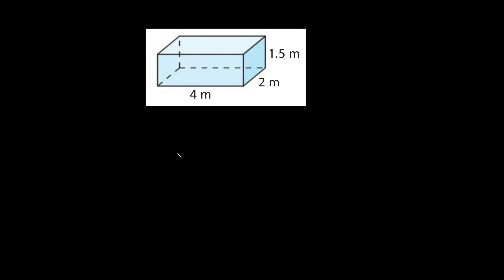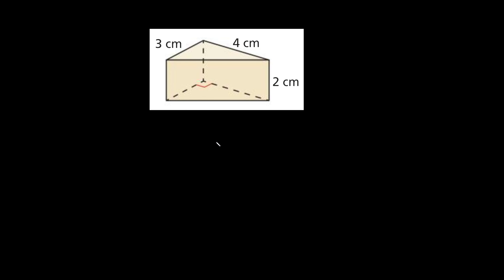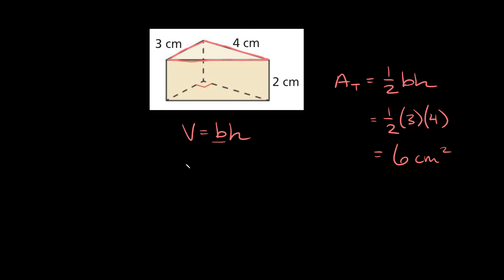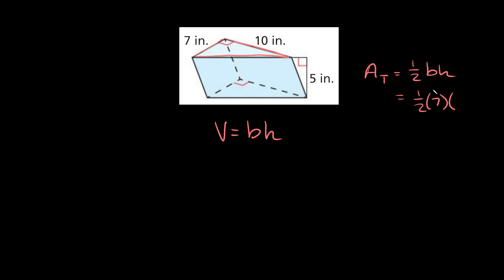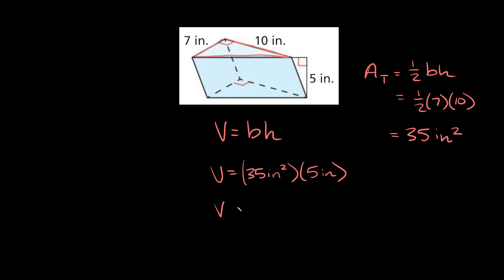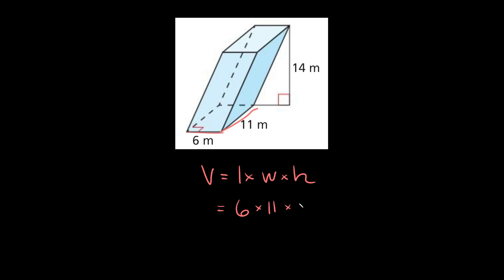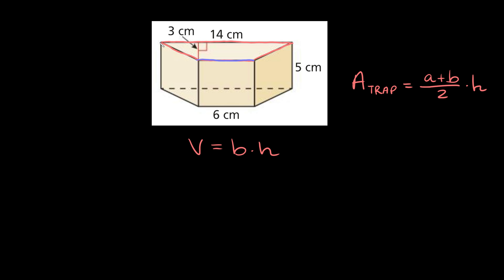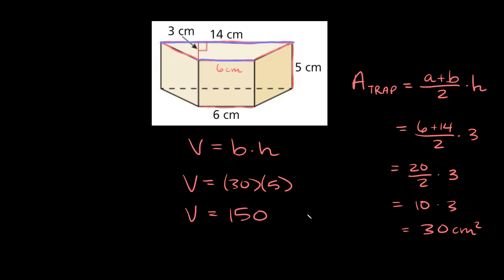Find Volumes of Prisms | Regular & Oblique | Eat Pi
In this video, I teach you how to find the volume of different types of prisms - both regular and oblique (slanted or leaning).

0:00 - Rectangular Prism
0:00 - Triangular Prism
0:00 - Oblique Triangular Prism
0:00 - Oblique Rectangular Prism
0:00 - Trapezoidal Prism